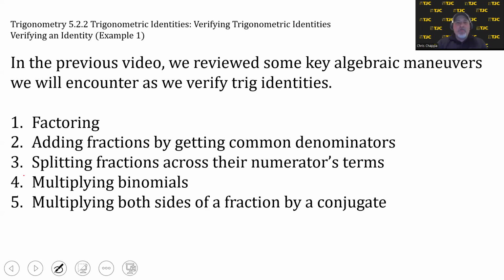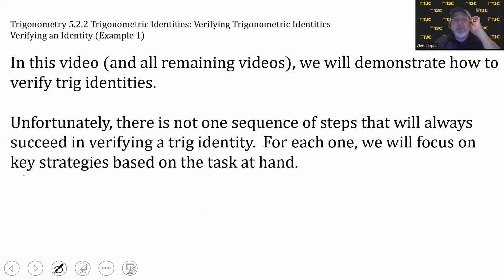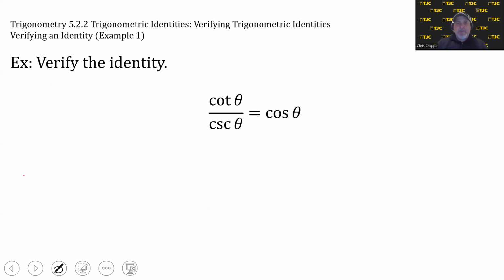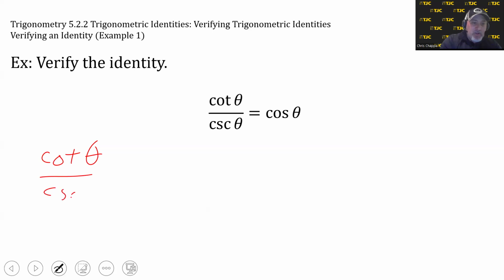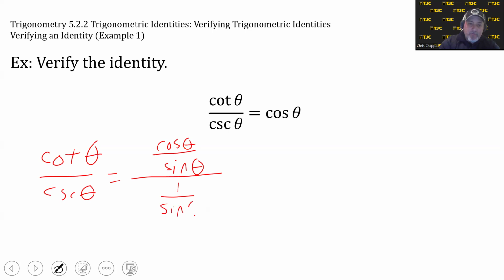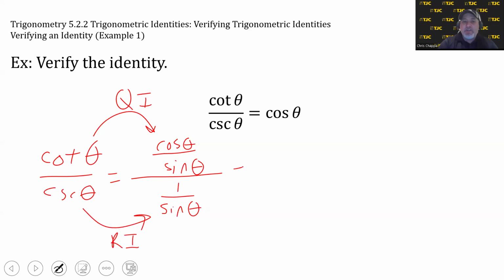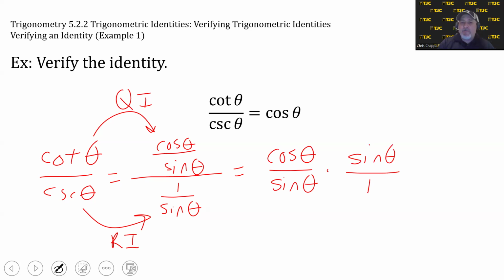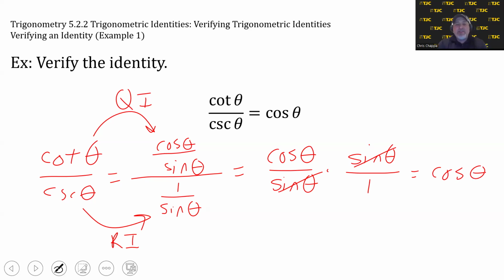Trigonometry Video 5.2.2 Verifying an Identity (Example 1)